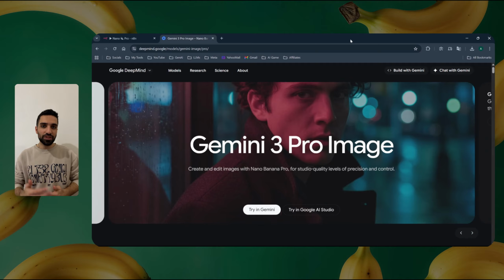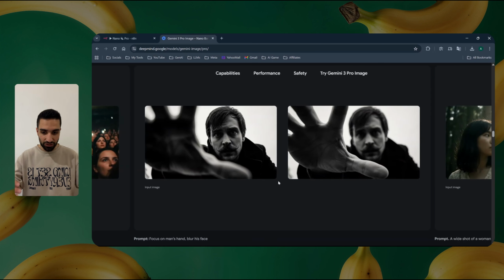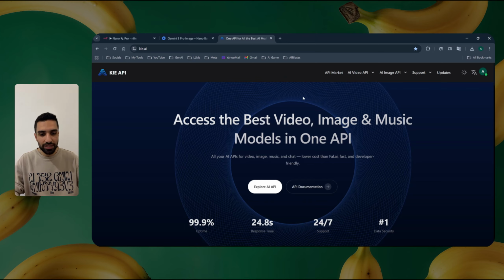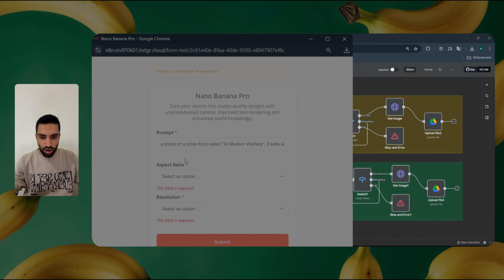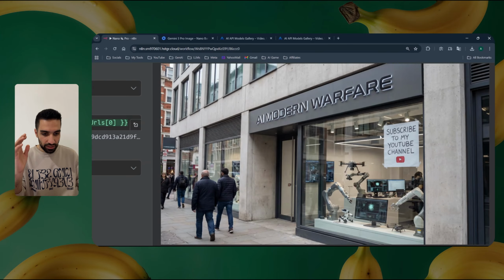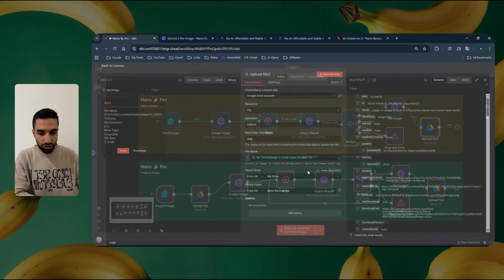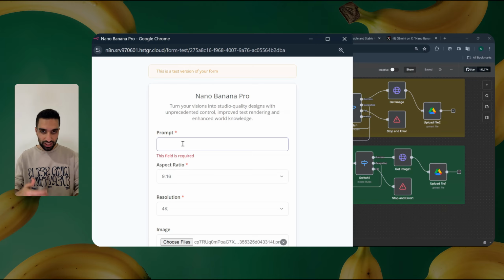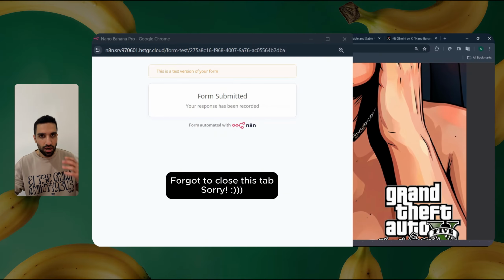The Ultimate Nano Banana Pro Tutorial (n8n Blueprint Included)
Work with me 1-on-1 to Start getting paid for AI automation

Business owners: Want to never miss a customer again? We build custom AI solutions for businesses doing at least $20K+/month